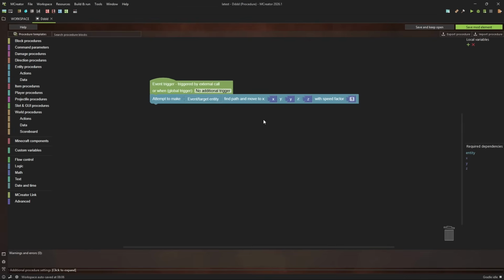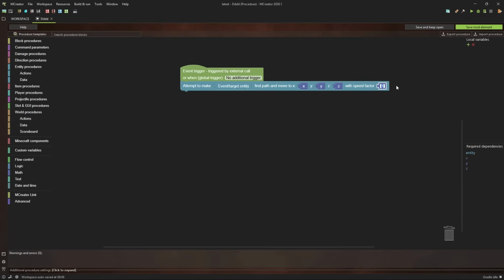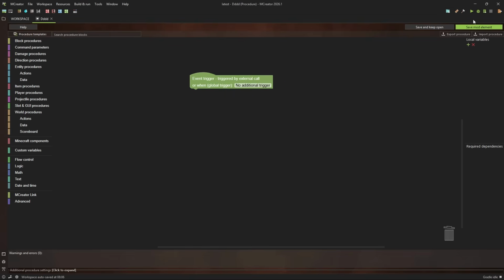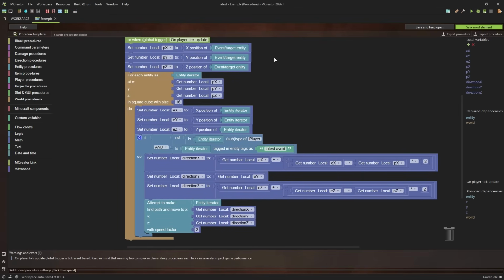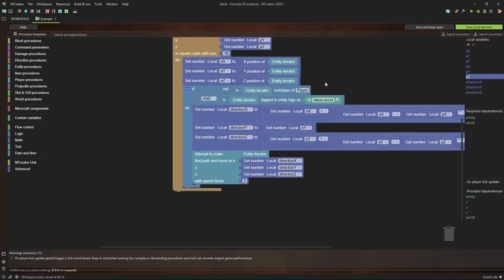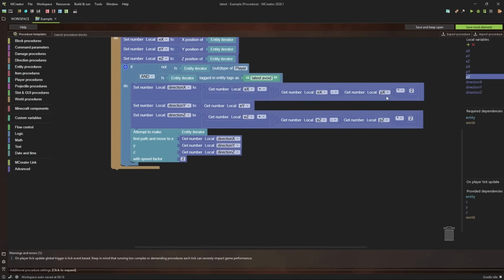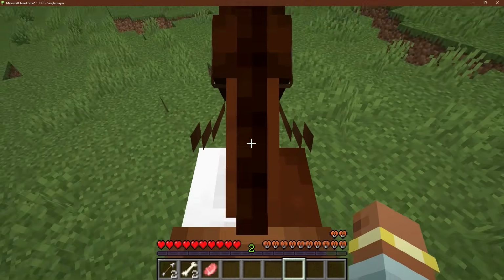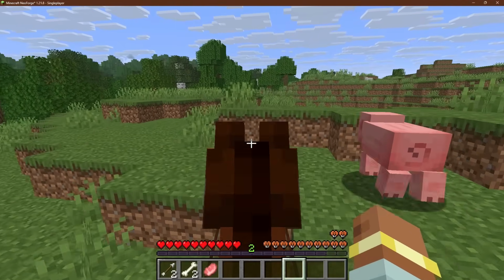#66 Path Finding Block | MCreator Procedure Tutorial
Today we took a look at a procedure block that can override entities pathfinding mechanics, this seems to work for most living entities though some path finding may have higher priority for example skeletons when attacking players with bows did not work in my tests. However this block is really useful for making entities go to a specific location or in the case of the tutorial away from the player when the player gets close to the entity.

If you want to join a family friendly community I have a discord server with some MCreator related channels as well as video feeds for my other channels as well as MCreator and I also post updates about my mods there as well such as CCTVCraft and Godot Projects I am working on. We hope to see you there, the link is below.

💠 BUILD INFORMATION
► MCreator: 2026.1
► NeoForge: 1.21.8

📌 CHAPTERS
0:00 – Finding The Block
0:25 – What The Block Does
2:16 – Example Use
6:33 – In-Game Example
7:53 – Watch Next!